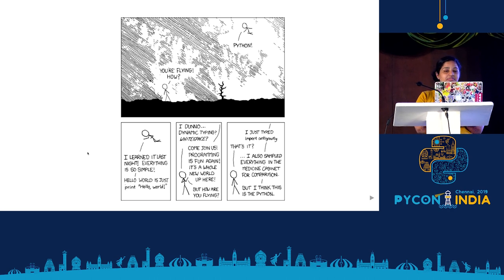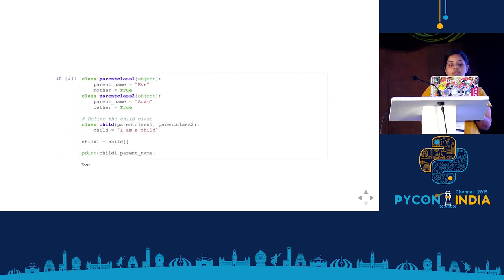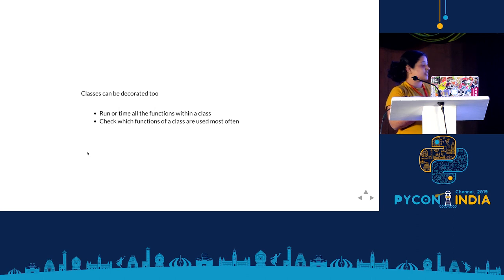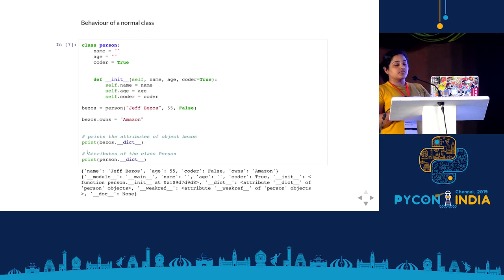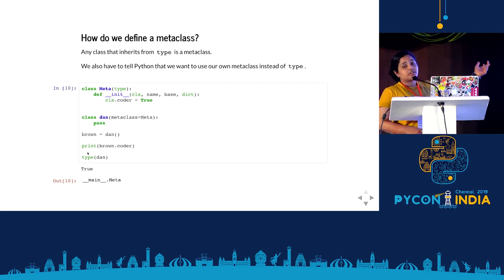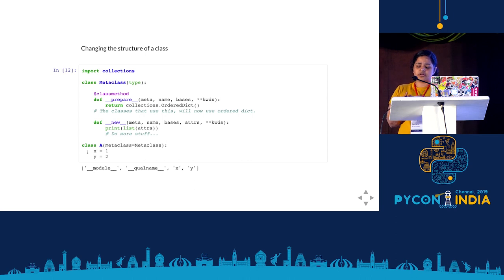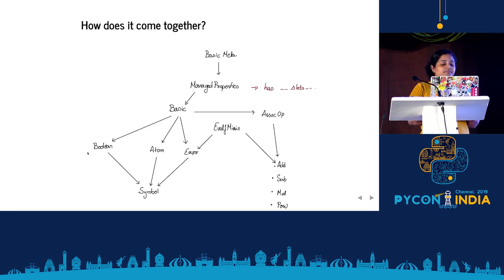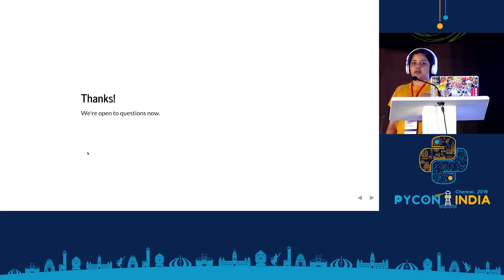Python is NOT easy - Lesson's From Sympy's codebase - Sadhana Srinivasan